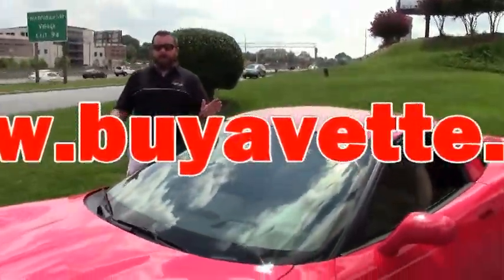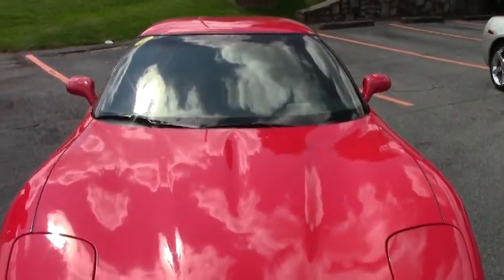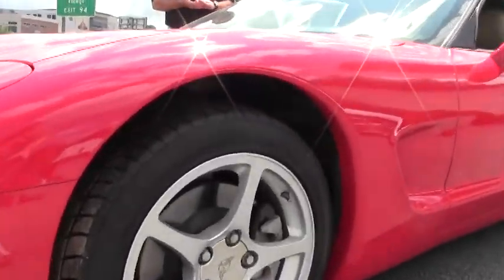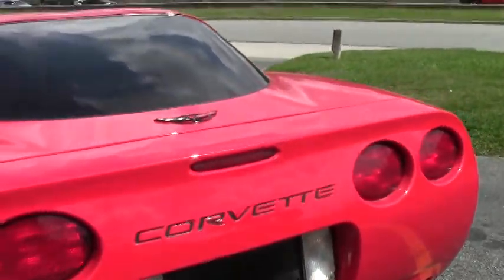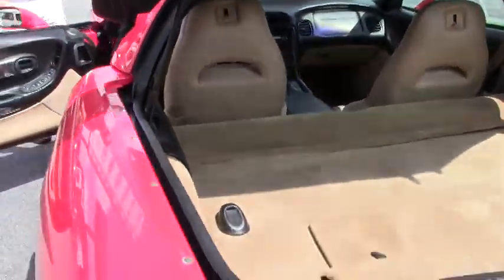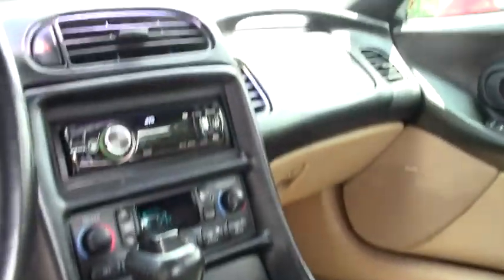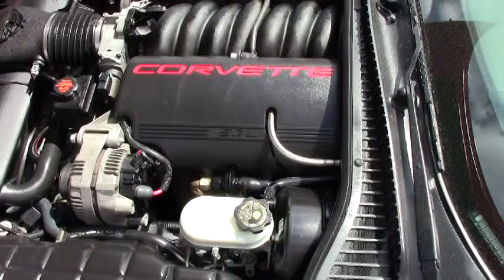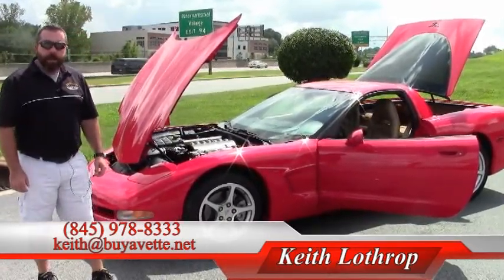2000 Corvette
2000 Corvette For Sale

Torch Red exterior, Light Oak interior.

345hp LS1 engine, automatic transmission, posi rear-end.

Coming with a clean Carfax and just 60,644 miles, this 1999 Corvette is LOADED with nearly every available factory option, and is in good condition. This car's paint is good-vg, with a great shine. Factory painted wheels are in good condition, and radial tires show an average of 6/32nds tread depth remaining. The interior of this 1999 Corvette shows good condition seats and center console, and a good-vg steering wheel. Additions to this car include a JVC KD-A925BT CD/BT/MP3 stereo, subwoofer (cut into rear center storage bin), polished exhaust filler plate with C5 logo, additional emblem for rear center console, and Black rear bumper fill-ins. Call us before this loaded-up C5 coupe is sold! 60K Miles.